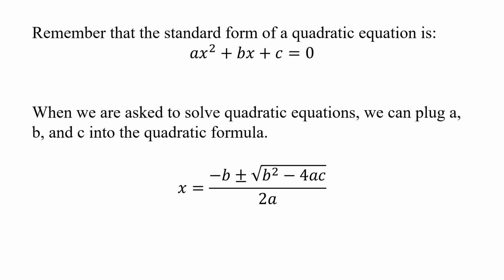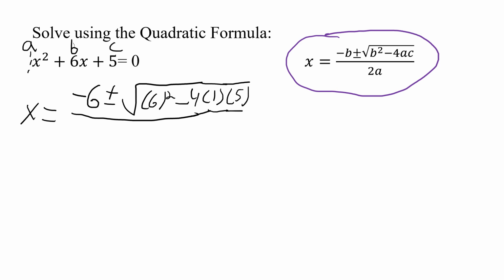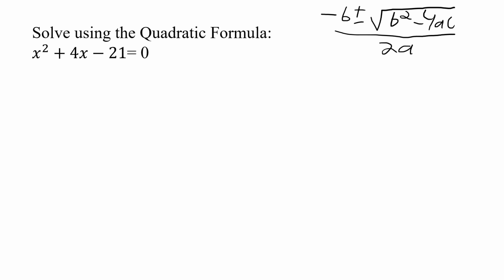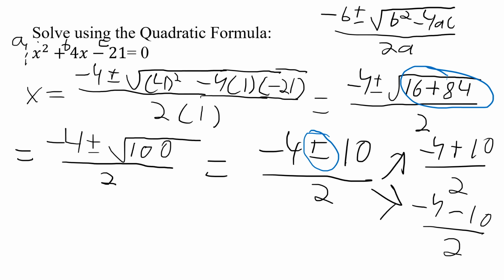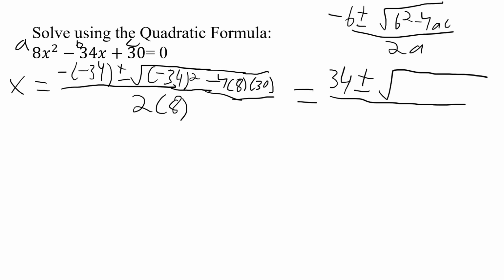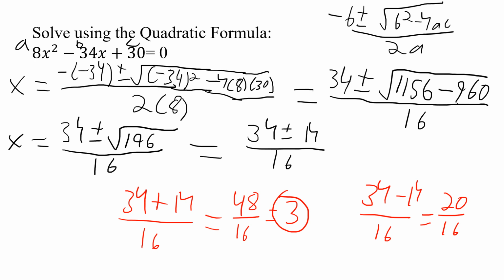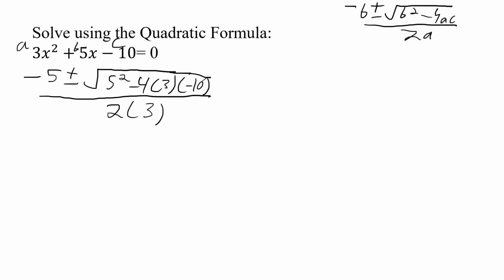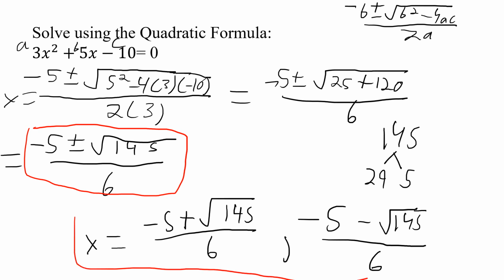Struggling With the Quadratic Formula? This is for YOU!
Master the quadratic formula with this complete step-by-step guide! If you need to solve for x in a quadratic equation and are looking for math help, this video tutorial is for you. We'll walk you through how to solve quadratic equations from start to finish. You'll learn the formula for the quadratic equation and how to use it to solve any math problem. This simple algebra help video is the best way to understand this topic. My goal is to make solving quadratics easy so you can feel confident on your next test. This is your ultimate quadratic formula explained tutorial!